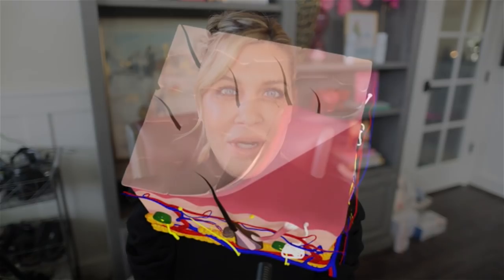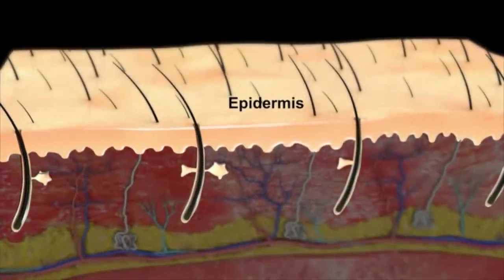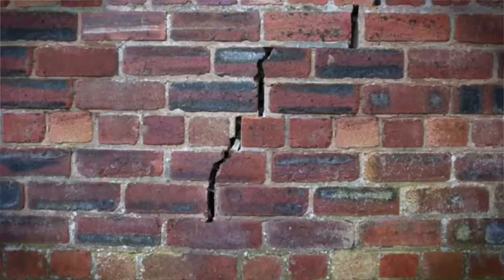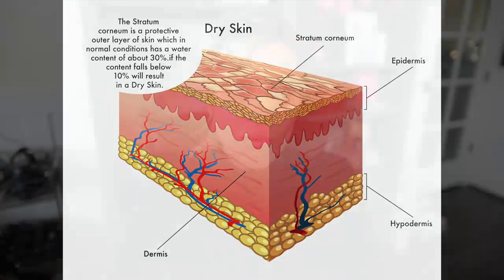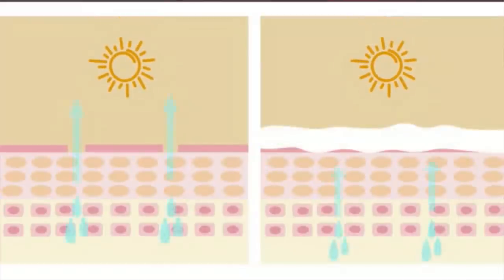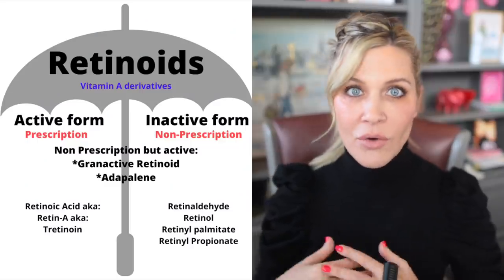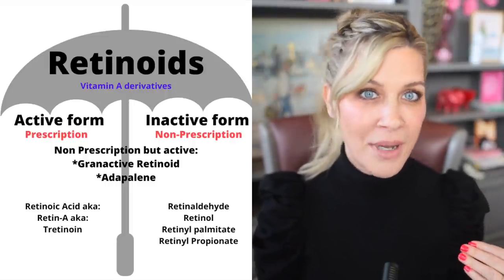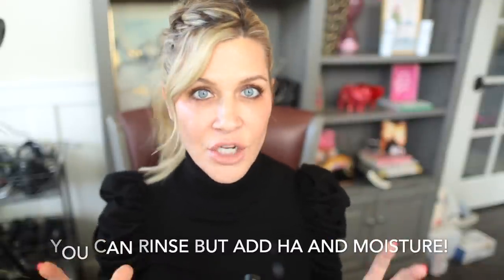Fixing damaged skin | Barrier Repair | Irritation from actives, masks, cold weather and dry air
The rescue protocol I mentioned (very very simple and limited products):
PM
Cleanse (just once at night)
I like Vanicream cleanser
Hydrate/soothe with humectants
Try:
Iunik Beta glucan serum
AND/OR
La Roche Posay Cicaplast (important!!)

AM
Don’t wash.  If you want to splash your face with water be sure to add one of the serums above (or two if you like, just keep them hydrating and not active...No exfoliants at all) and a moisturizer like
Naturium Plant Ceramide

Follow with a sunscreen!
My fave is still CeraVe Tinted SPF 30
CeraVe Untinted SPF 30